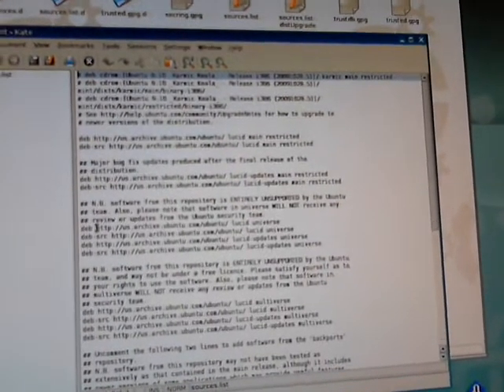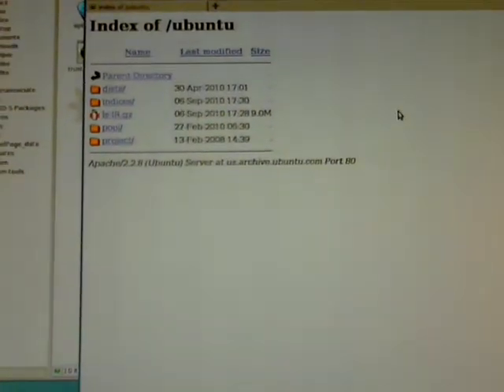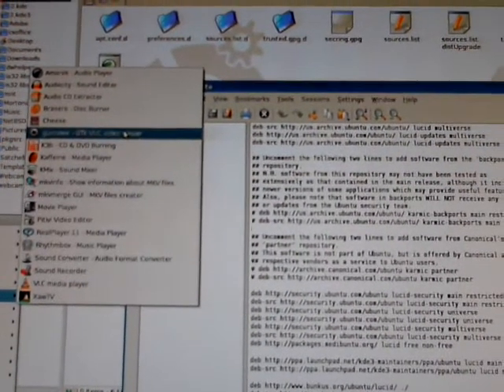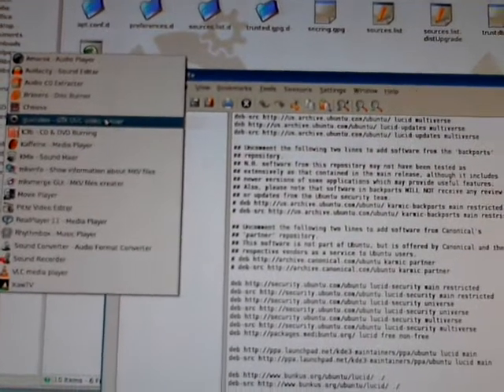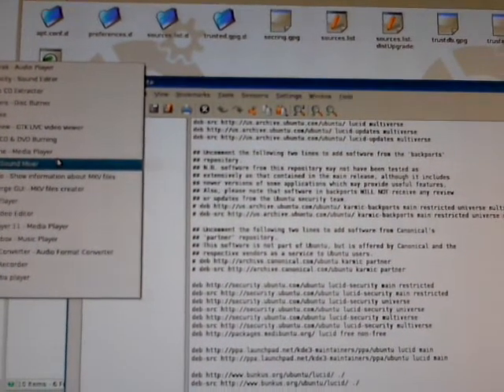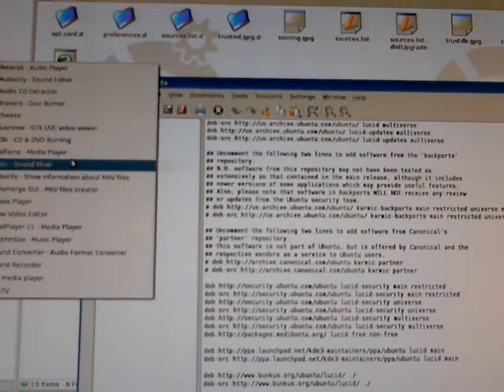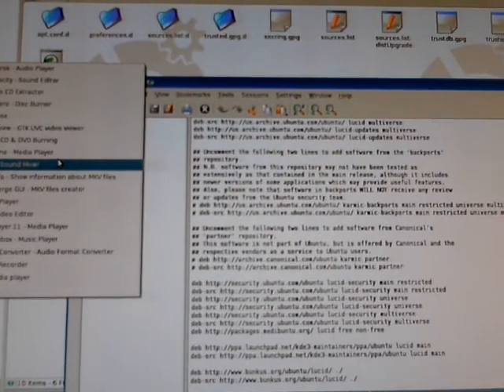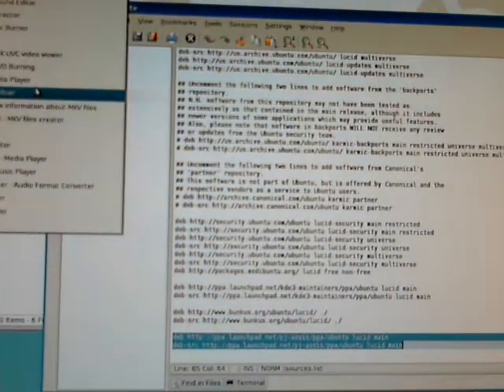Logitech Webcam C260 Under Linux - 9a